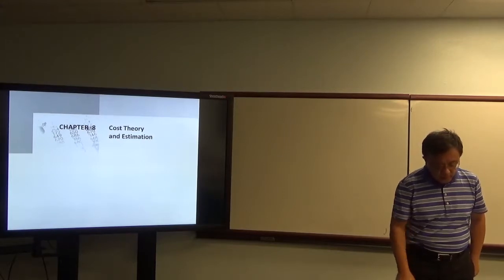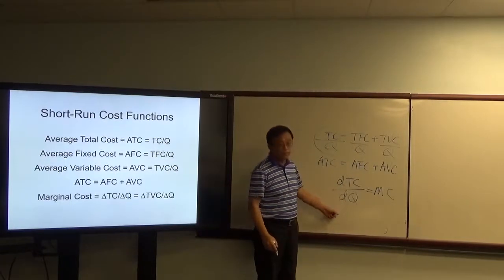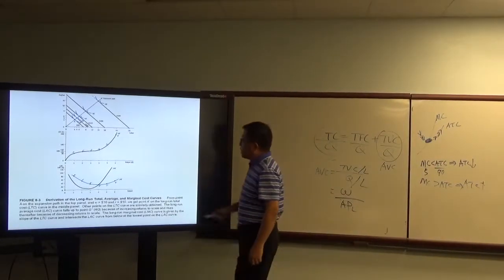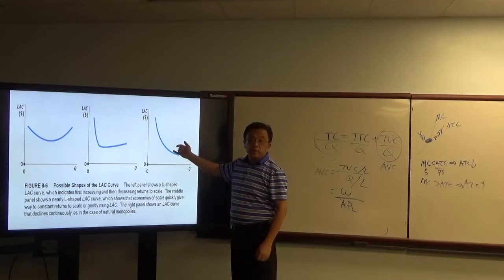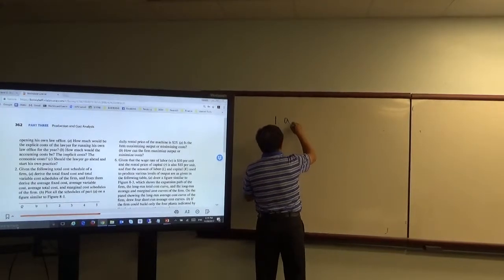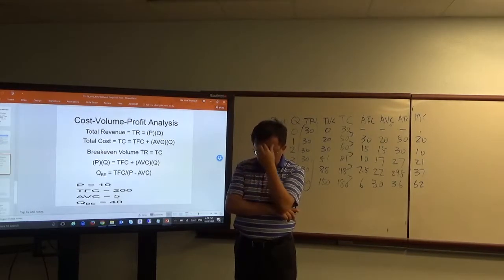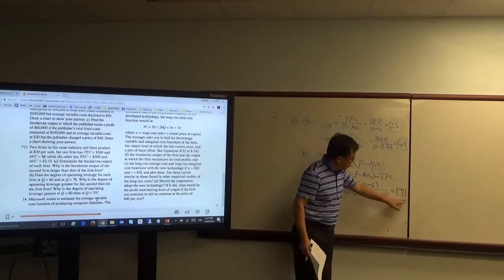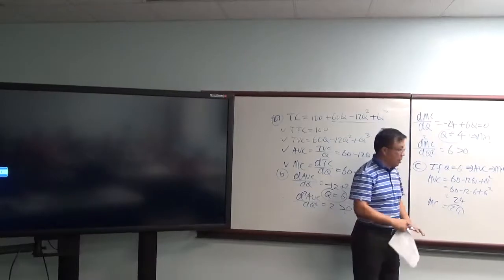ECON 3020 Chapter 8